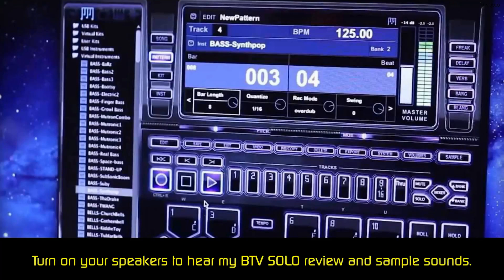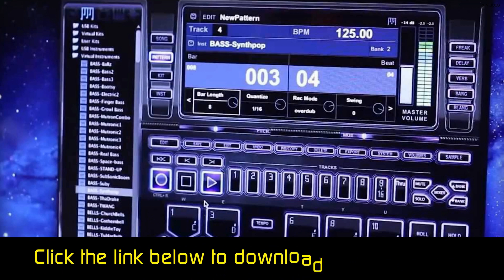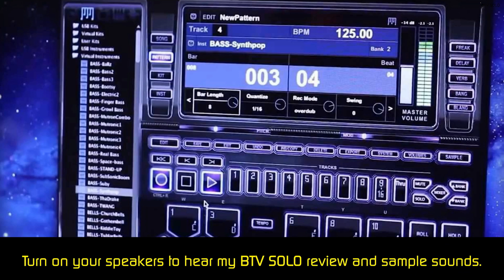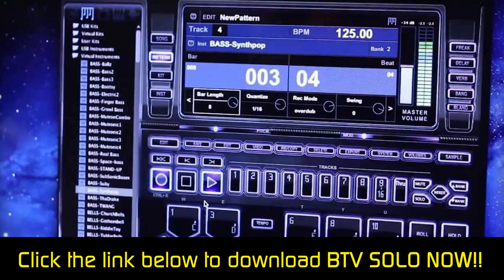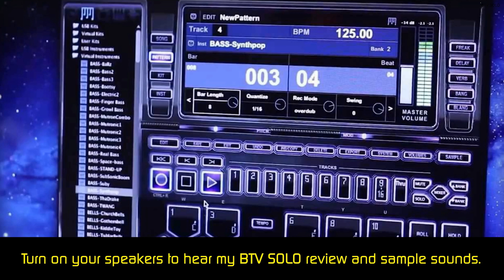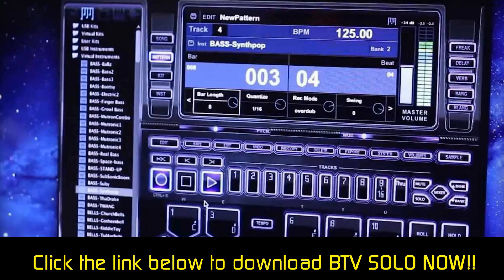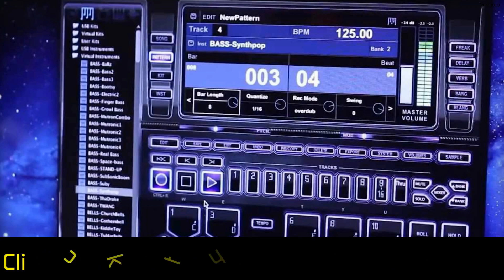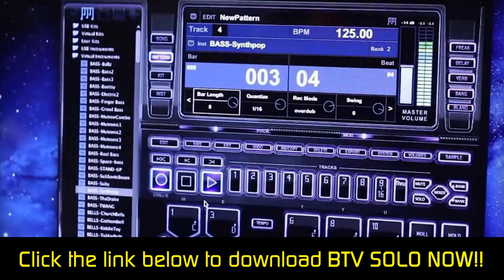BTV Solo Review - [Updated] Personal Testimonial - Btv Solo Review